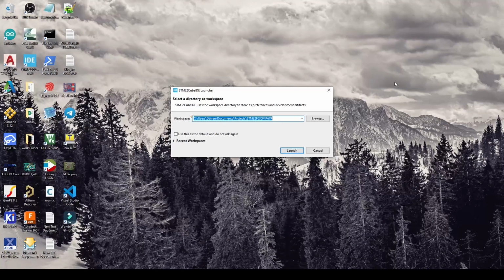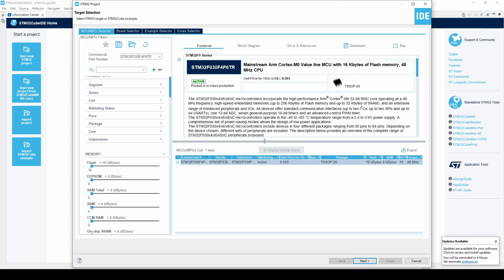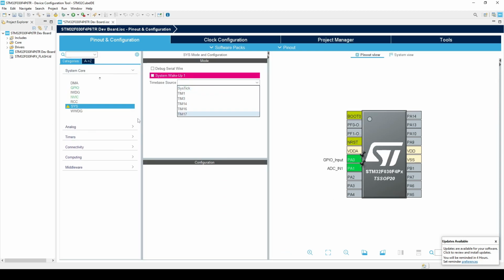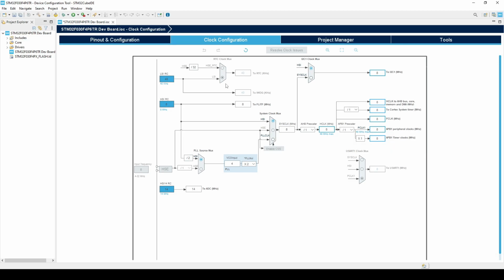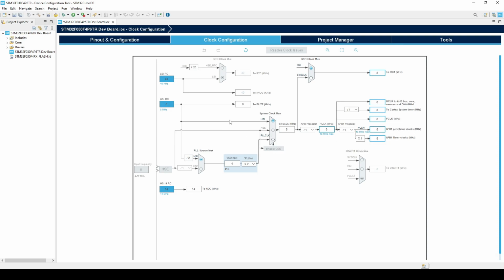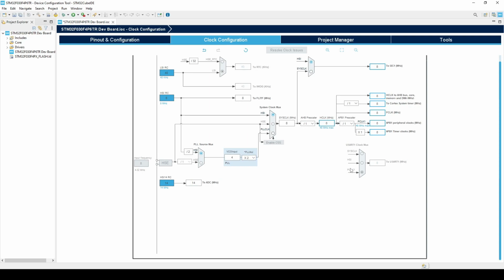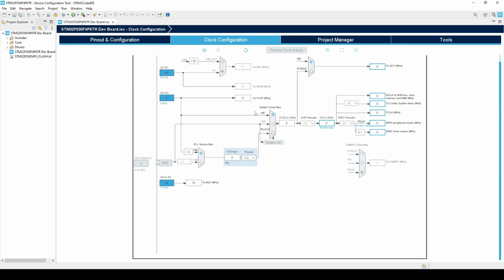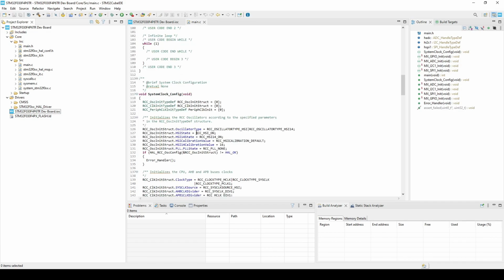STM32CubeIDE : Simplified Project Setup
This video we look at setting up the STM32CubeIDE for your project based on the microcontroller of choice.